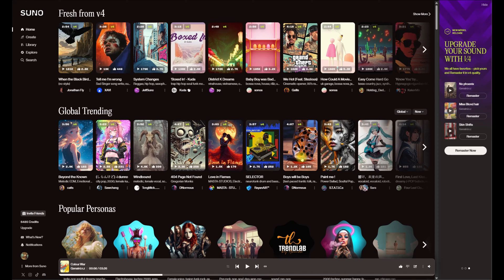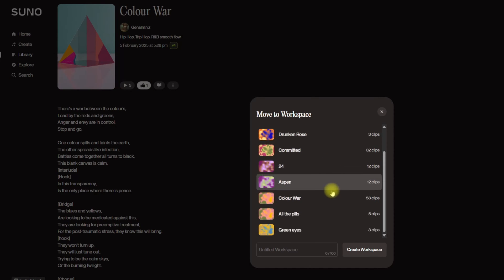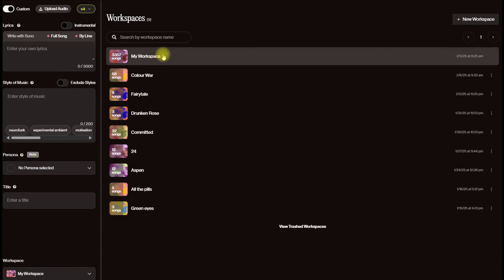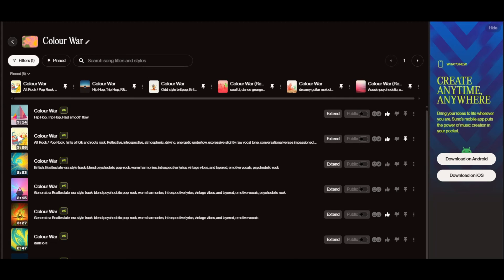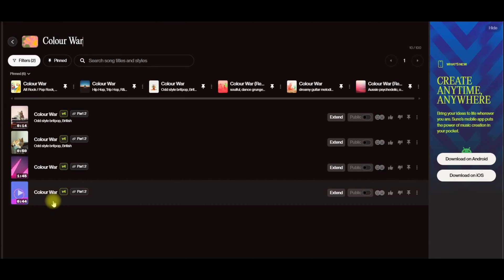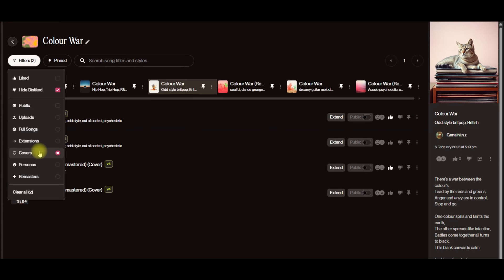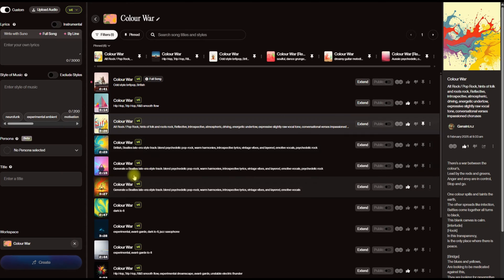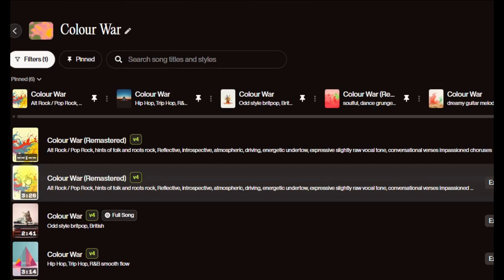Using Suno Workspace (review)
Welcome to another How to Suno video! In this session, I walk you through managing your workspaces in Suno—from moving songs into workspaces to using pinning, filtering, extensions, and remastering for that perfect final version. Whether you’re working on a challenging track like The Colour War or experimenting with new versions, this guide is designed to streamline your creative process.

Time Codes / Chapters:
00:00 – Introduction & Overview
00:28 – Navigating Your Workspace: Moving songs & viewing workspaces
00:52 – Case Study: Using The Colour War as an example
01:41 – Workspace Management: Filtering and handling multiple workspaces
03:00 – Pinning Versions: How to use the thumbs up/down for feedback
06:30 – Final Thoughts: Streamlining your workflow